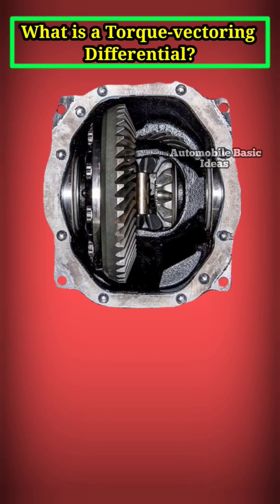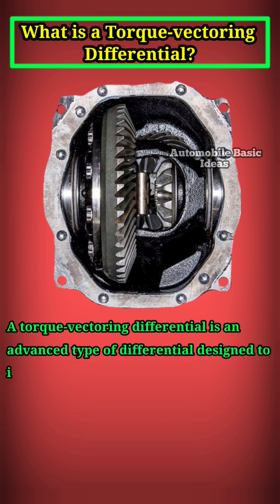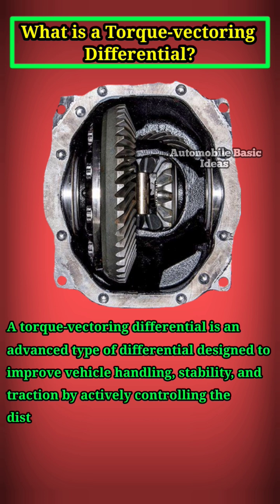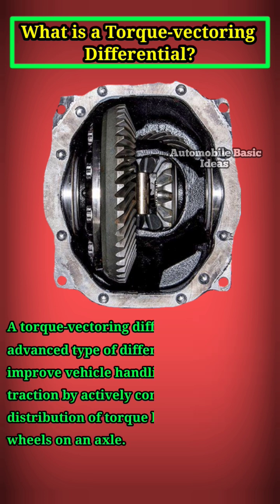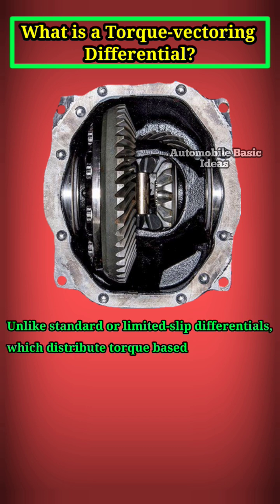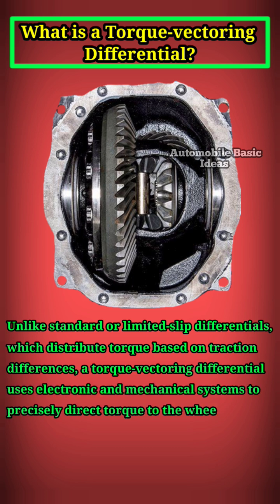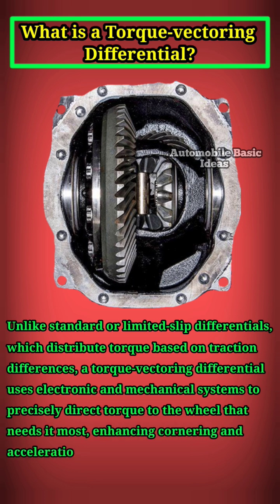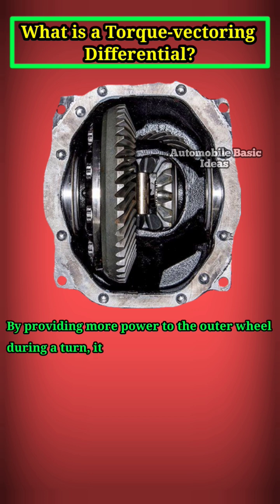What is a Torque-vectoring Differential?